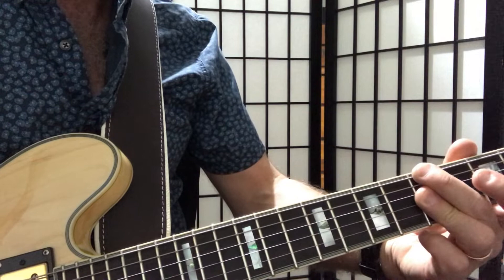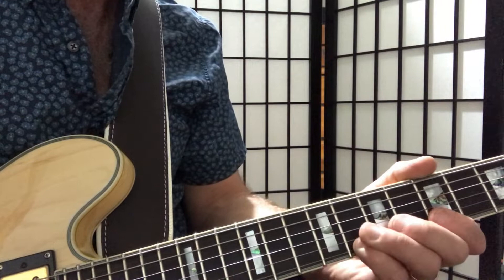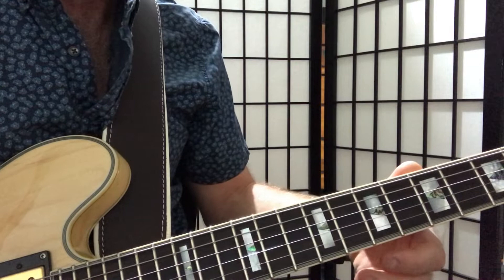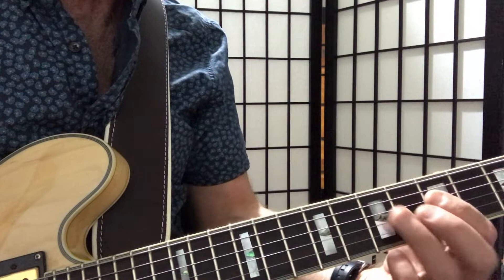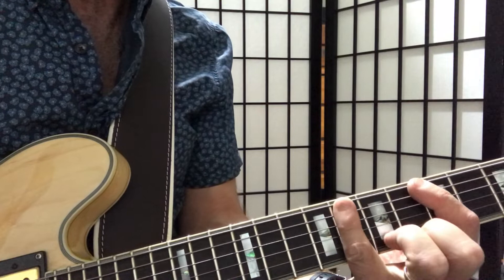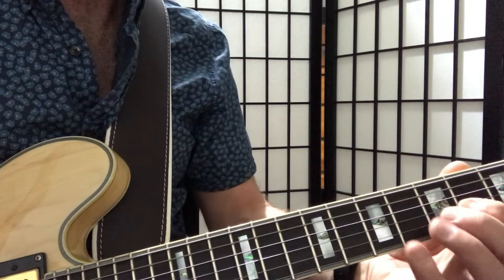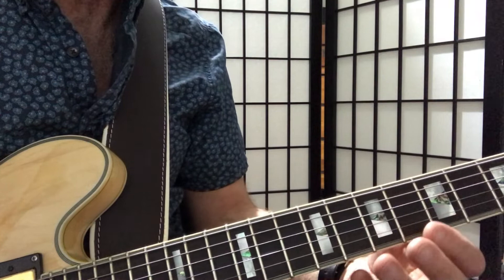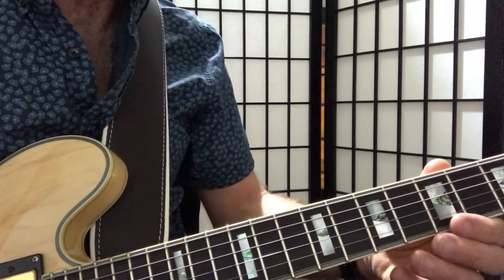EASY Dorian mode for blues hounds!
If you know your Pentatonic scale here's an easy way to transition into Dorian Mode when improvising in minor keys. It's really handy for playing more melodic ideas over a minor key blues with a major IV chord. I've recorded this lesson in the key of 'Am' soloing over a simple Latin-Rock type groove which vamps on an Am7 to D9 chord. Have fun!

Was this lesson of value to you?